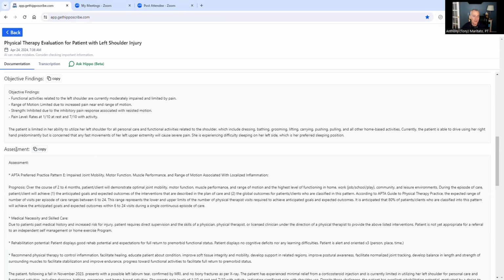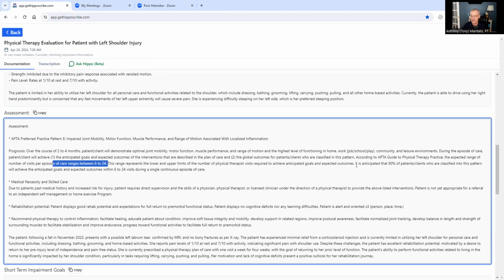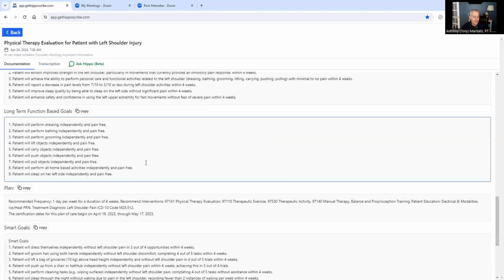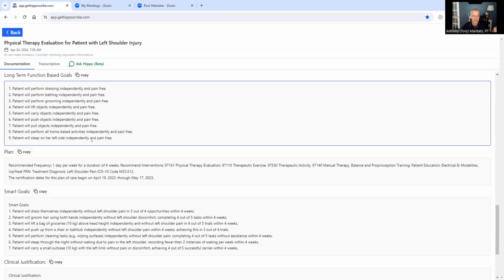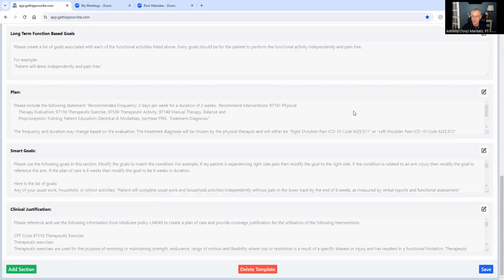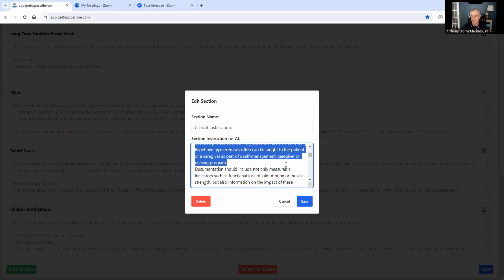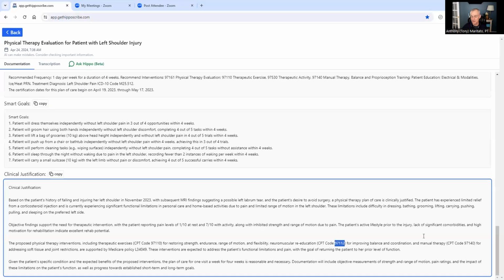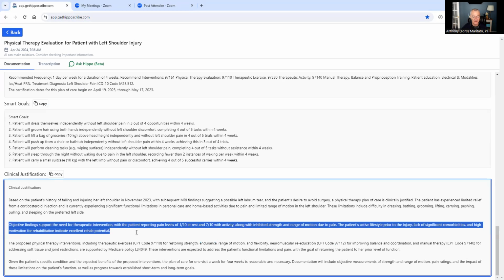How to Refine HippoScribe Templates to Produce the Desired Physical Therapy Documentation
🔗 Connect with Anthony Maritato

About Me:

Hi! My name is Tony Maritato, PT and I am a physical therapist and practice owner. I created this channel to help other physical therapists, occupational therapists, and speech language pathologists understand Medicare billing and reimbursement. Over the years I have expanded the channel to include all things related to private practice management and growth.